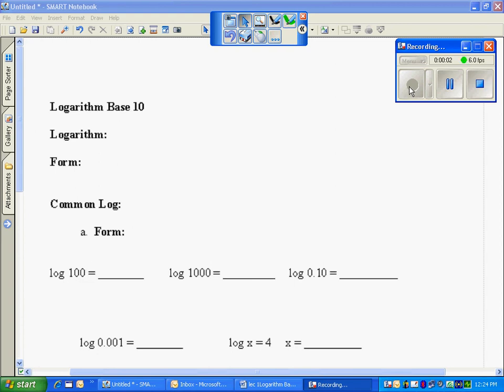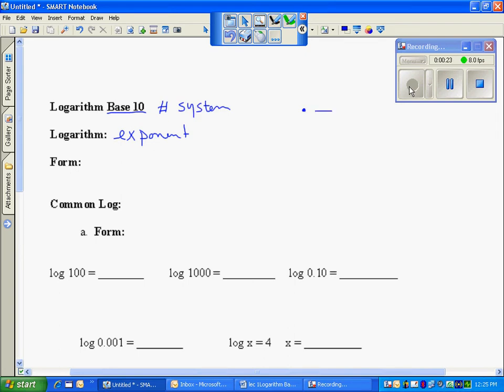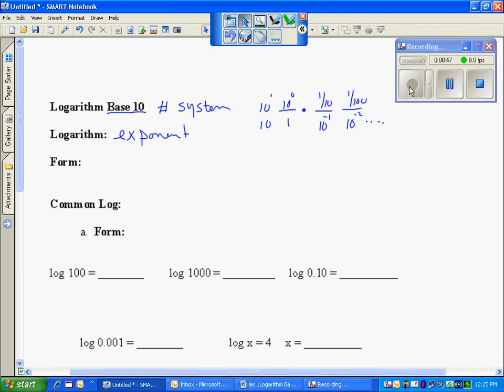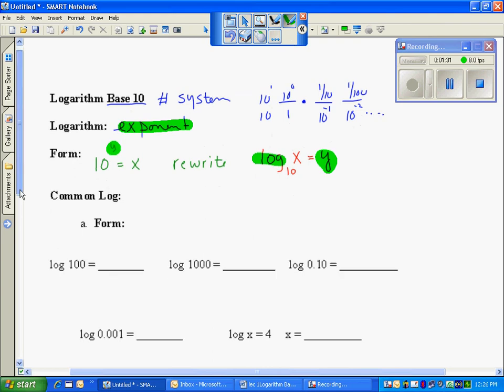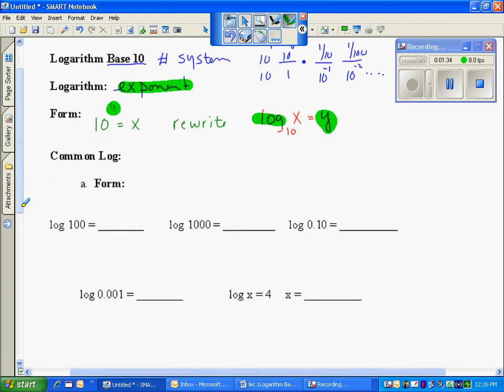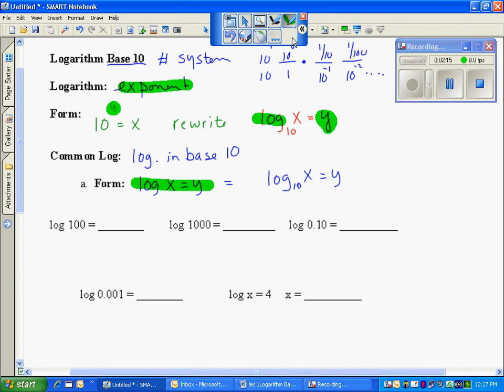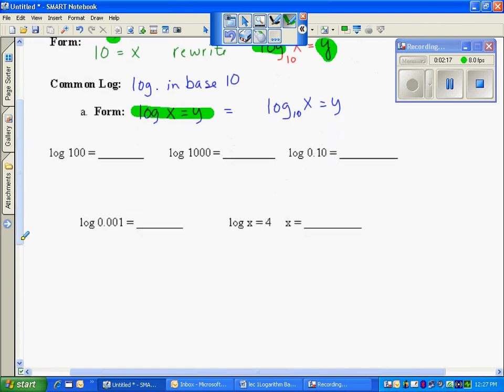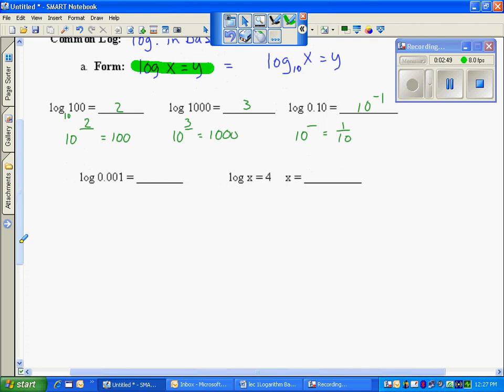SKC MATH 100 | Ch.4 Sc.7 Base 10 Logarithm 1